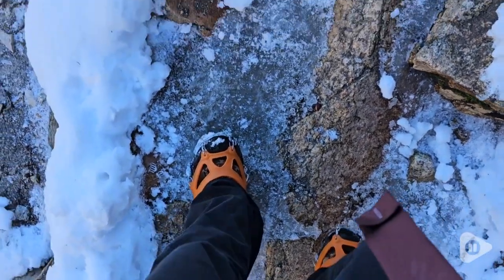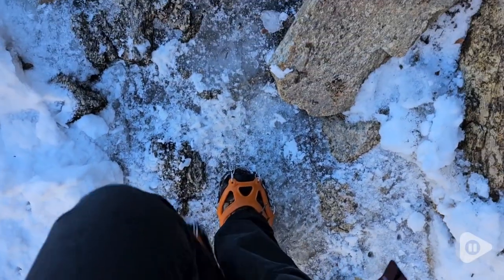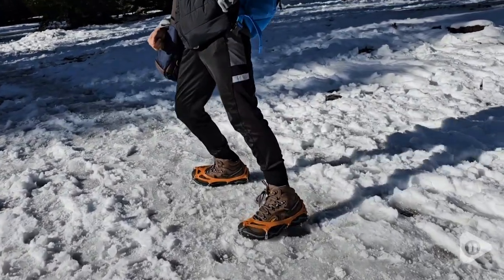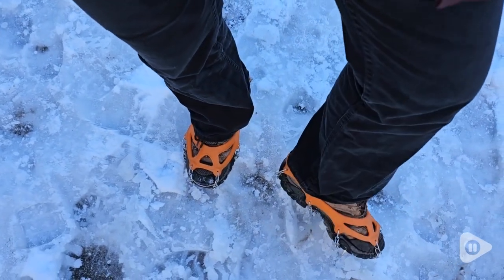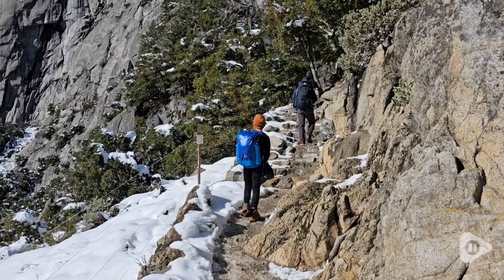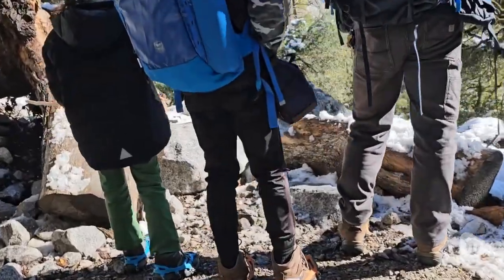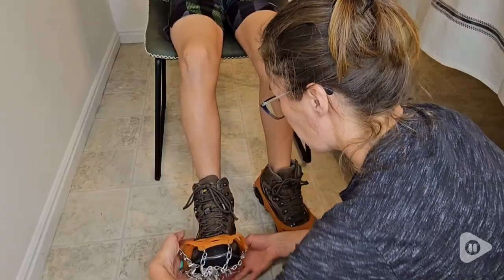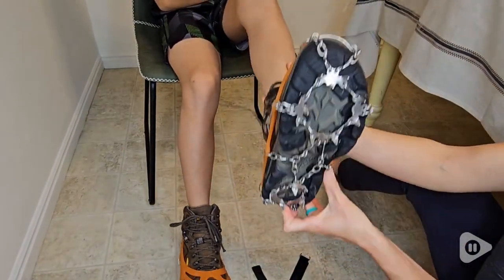Crampons Ice Cleats | Our Point Of View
Crampons Ice Cleats

(Commissionable Links)

Stronger and safer spikes: Featured 19 high quality stainless steel spikes per foot and firm chain system, providing excellent traction on a variety of terrain or other worst conditions, keep you safe and injury-free
Durable and stretchy material: Made from thermoplastic elastomer(TPE),5mm thicker than ordinary rubber,till strong performance under -45°C.Easy to put on&off with adjustable strap.Won't tear or snap,ensure long lasting comfort and durability
Widely used and unisex: Suitable for male and female of any age including teenagers,adult,elders. Used on angled terrain,ice roads,icy driveway,mud and wet grass,dangerous sections of trail,etc.Great for trail running,hiking,and ice fishing
Flexible and pocket size: Suitable for various kinds of sports,hiking shoes,boots,mountaineering boots. The strap ensures more comfort and safety.Portable and lightweight,can be put into the carry bag included and will not take up much space
Note:The "L" mark on crampons means size "Large", not meaning "Left". There is no Left or Right difference for crampons products. If you do not know how to wear it, please check the last picture for your reference